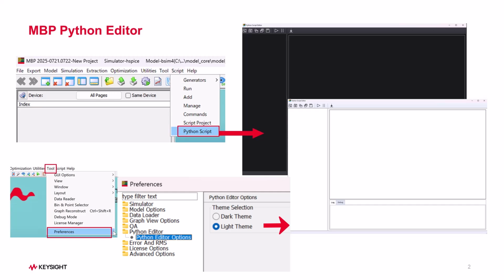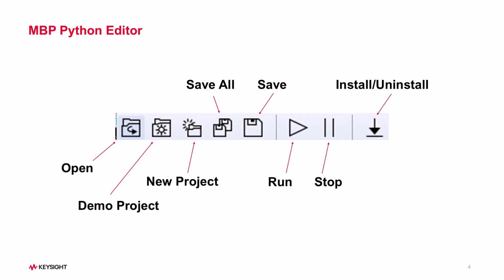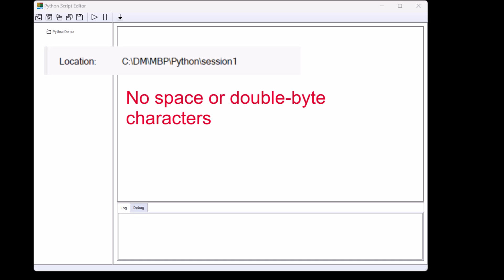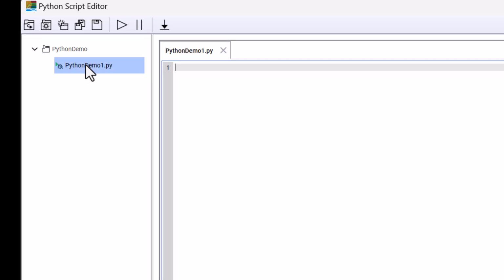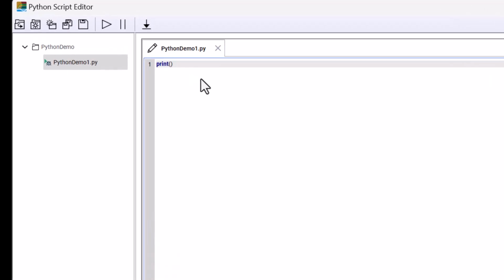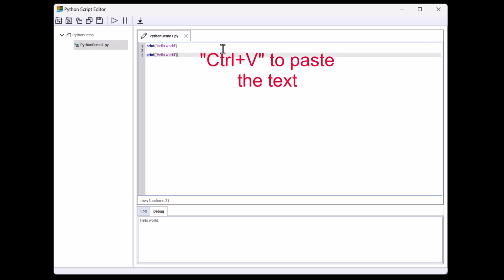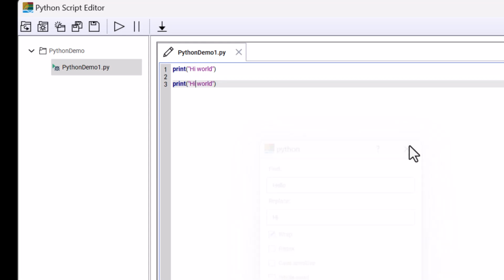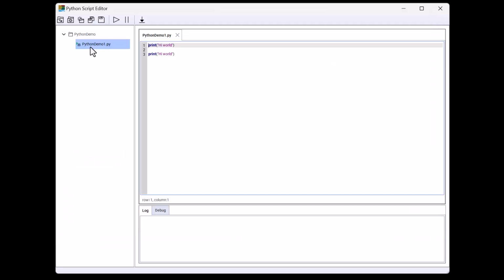Device Modeling MBP Python Tutorial Vol.1 Python Editor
MBP Python is available in Device Modeling MBP 2025. It is a platform that helps users effectively manage Python projects for device modeling and data processing. This tool is particularly beneficial for those looking to enhance the efficiency and accuracy of their modeling procedures, as well as for those who want to implement an automated extraction flow.

The MBP Python Editor provide multiple useful functions to help users improve the efficiency of programming.